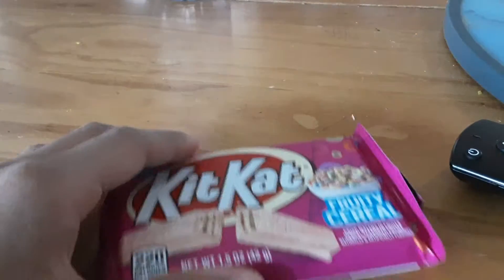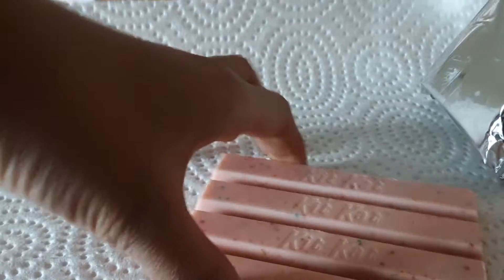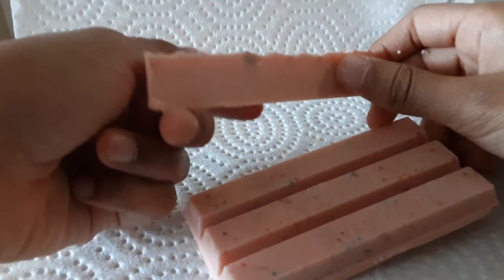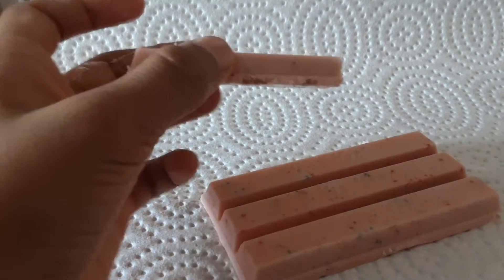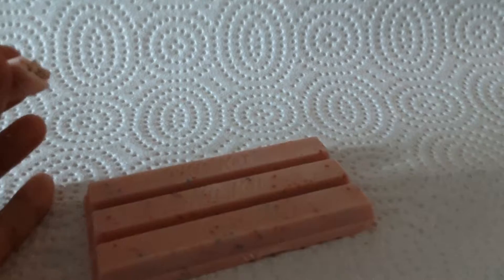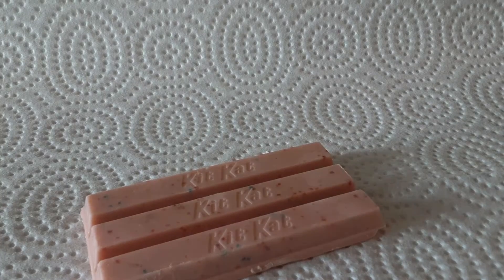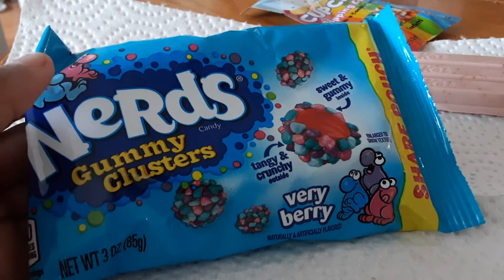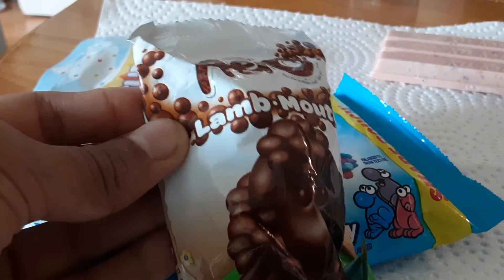Yum! kit Kat fruity cereal!